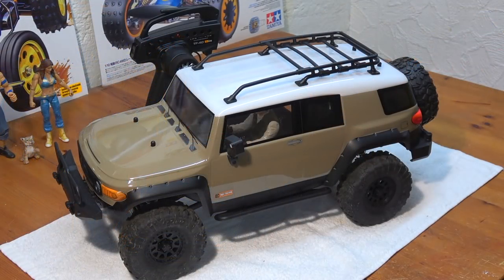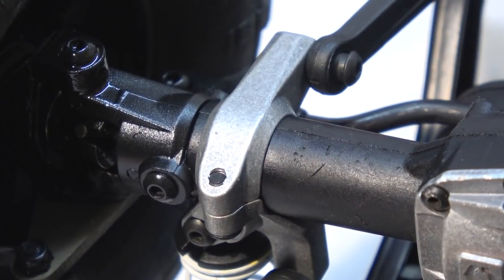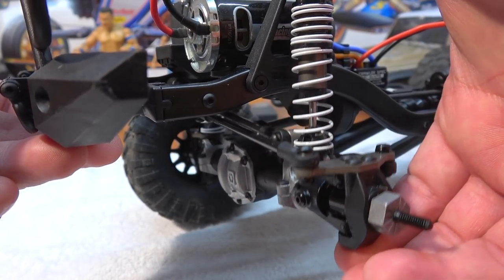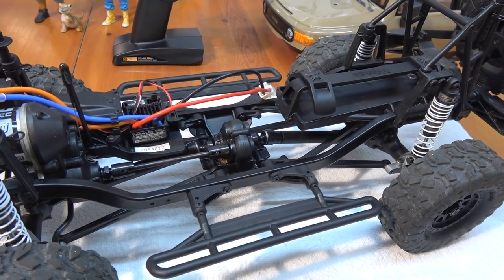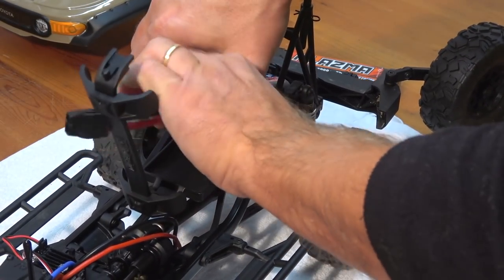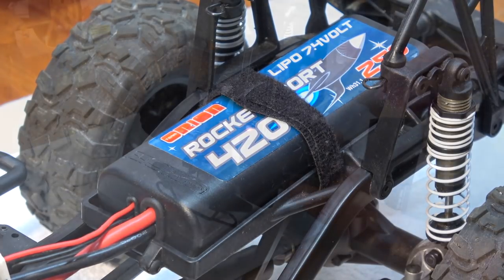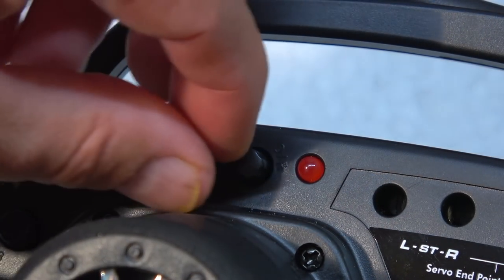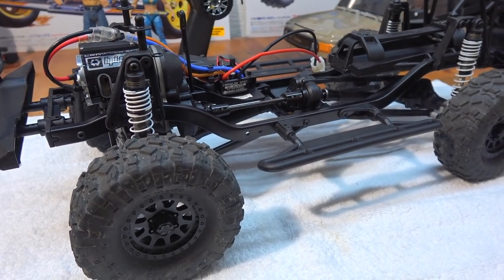HPI Venture FJ Cruiser - First Ride and Explanation of its Features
This is the new scale crawler Venture from HPI Racing.
The car in the video is how it comes out of the box, except the driver figure.